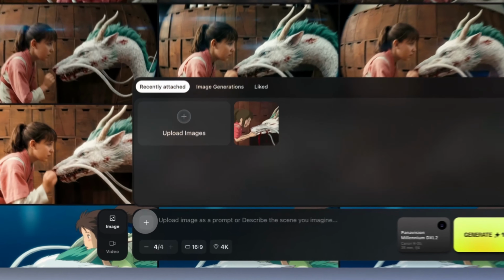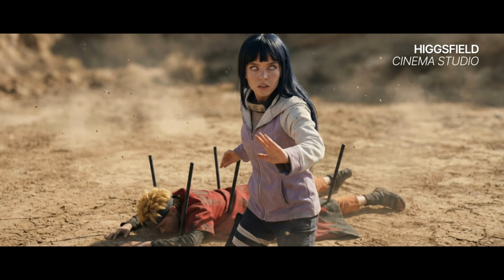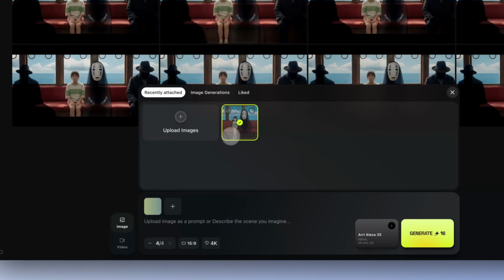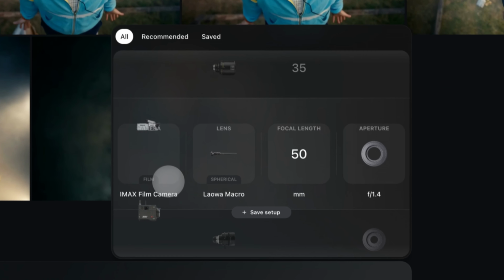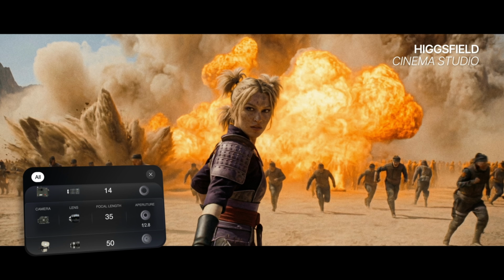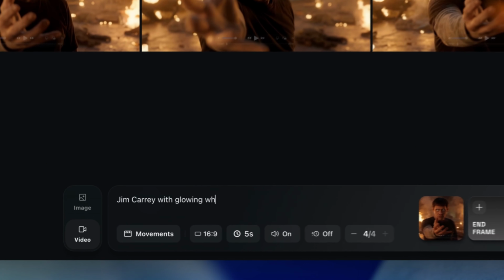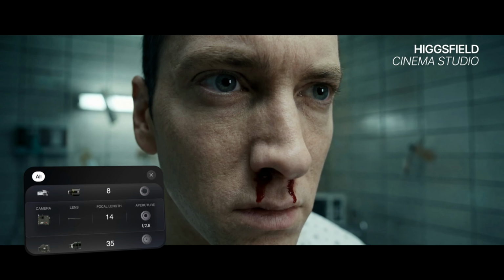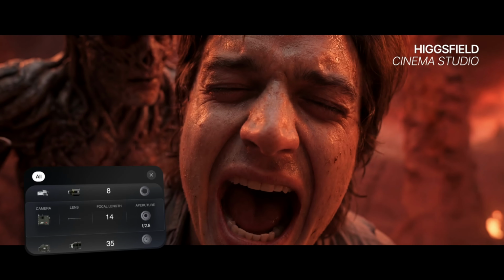I Tested Higgsfield AI — This Is the Future of Video Creation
AI video has looked impressive for a while —
but something has always felt off.

Broken motion.
Unnatural camera movement.
Scenes that don’t feel intentional.

That’s not because AI video is bad.

It’s because most tools don’t give creators real control.

In this video, I walk you through Higgsfield, one of the fastest-growing AI video platforms, and show you exactly how I use it to create cinematic AI videos — directly from a browser.

No apps.
No complicated setup.
Just real AI filmmaking.

Inside Higgsfield, you get access to multiple high-end AI models that handle images, video, motion, and even audio — all in one platform. If you can describe a scene, Higgsfield helps you turn it into a film-like shot.

🎥 What you’ll see in this video:

How Higgsfield actually works (real on-screen demo)

Nano Banana Pro for clean, high-resolution cinematic images

Kling 2.6 Audio for synced visuals, voice, and ambience

WAN 2.5 for bold, culture-native AI video

Cinema Studio — an end-to-end filmmaking workflow

Why Higgsfield stands out from other AI video tools

Who this platform is best for (creators, filmmakers, brands)

This video is not hype.
It’s a real walkthrough, real testing, and real insights from a creator’s perspective.

If you’re serious about AI video, storytelling, or cinematic content creation, this is worth watching.

🔗 Helpful Links

🎥 Video assets available in the Higgsfield Media Kit